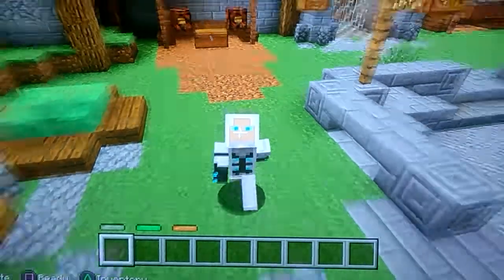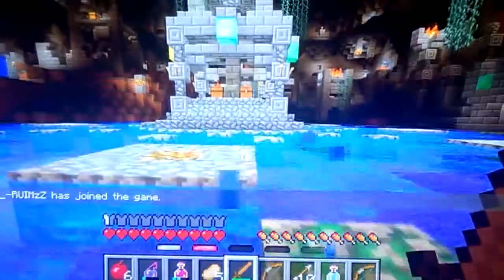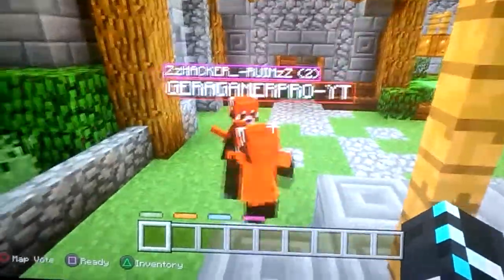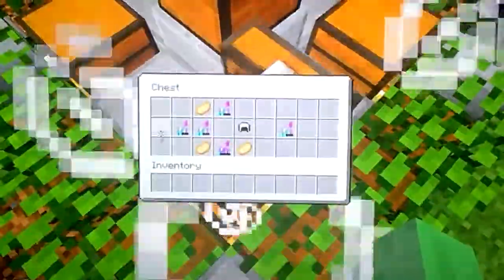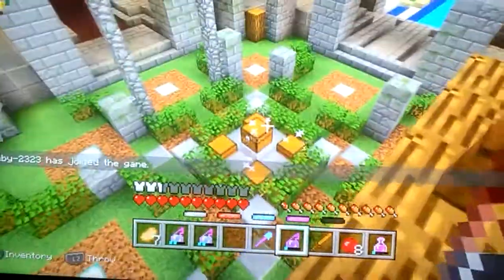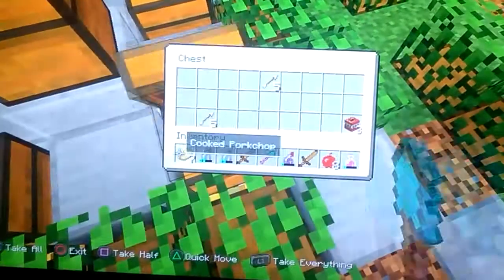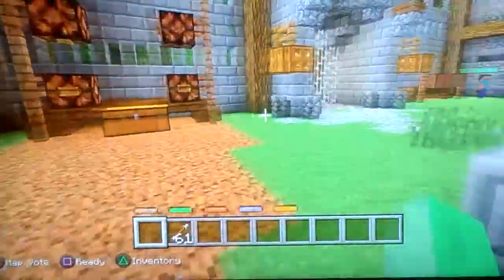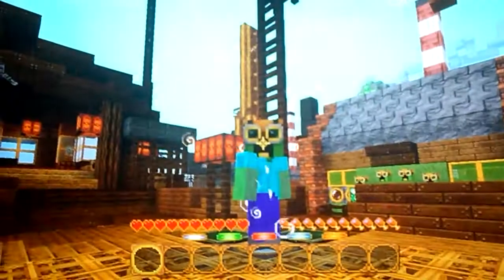mine craft battle mini game part 1